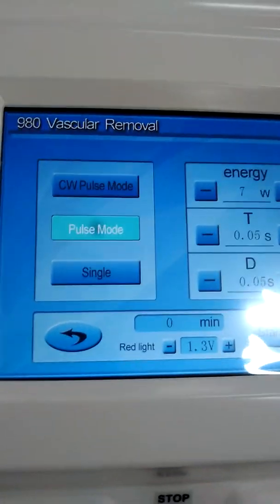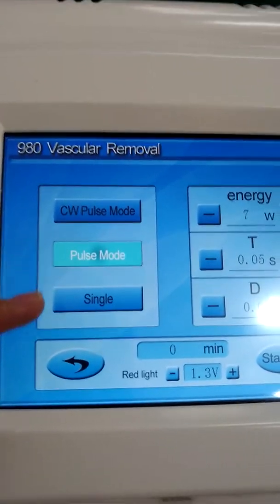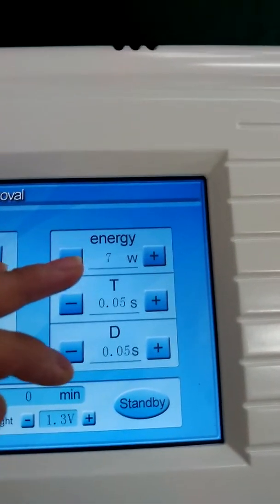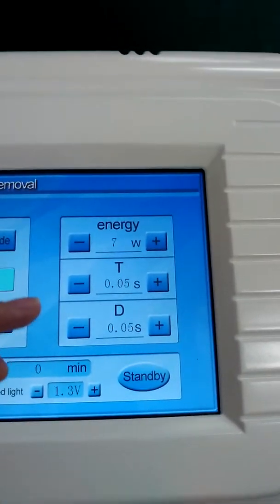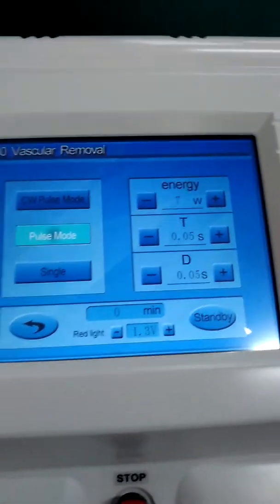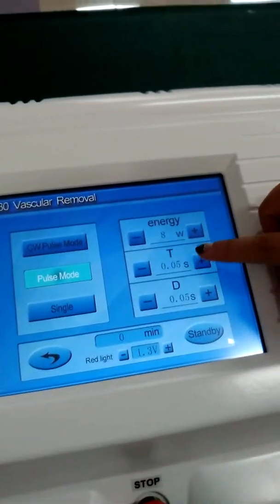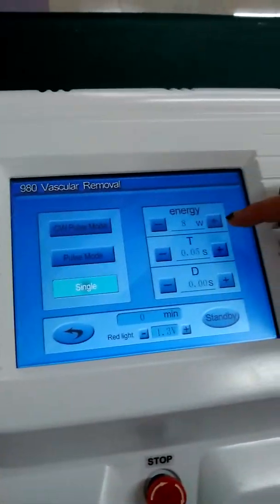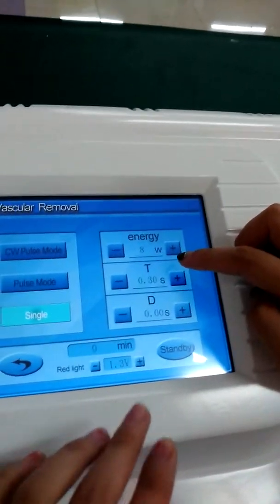工厂和办公室的介绍 980 英国 ann